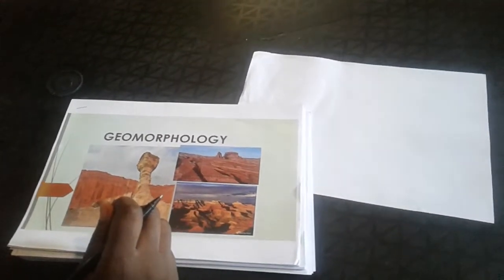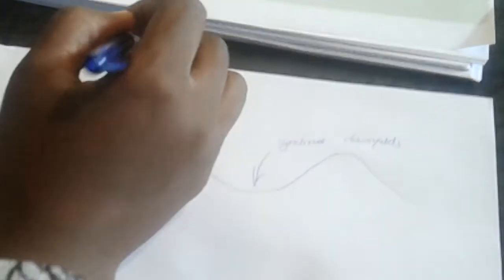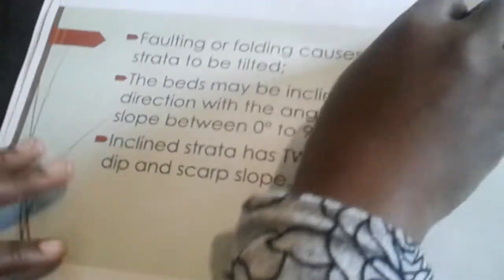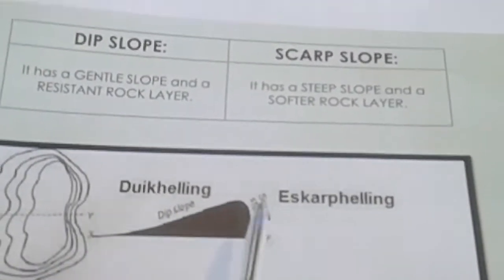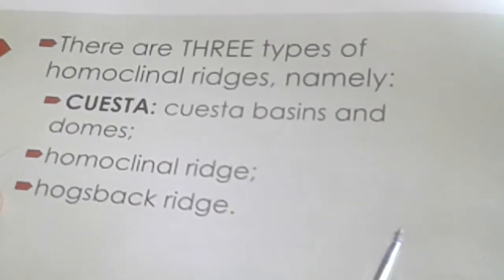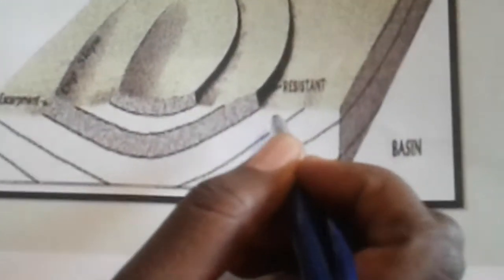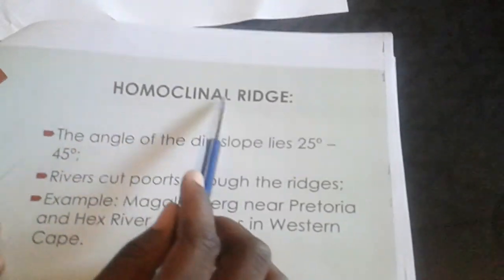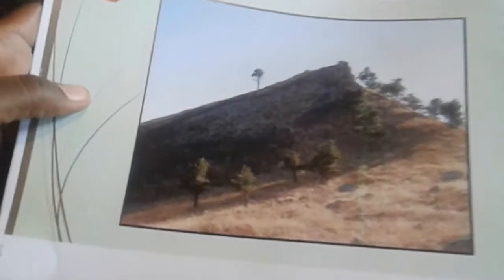Topography associated with inclined strata gr11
Gr11 geomorphology